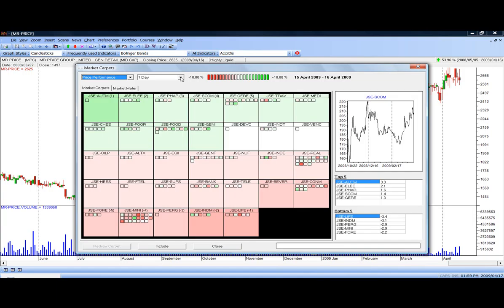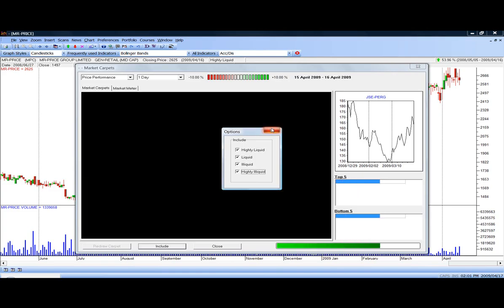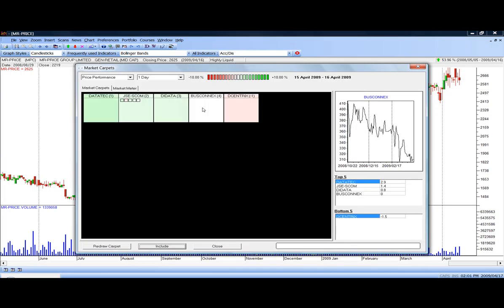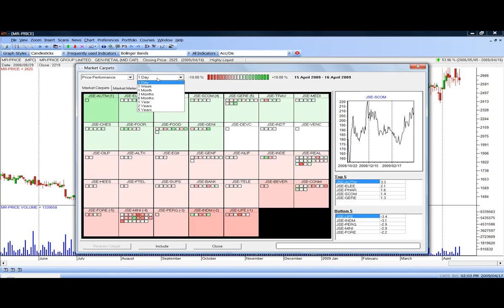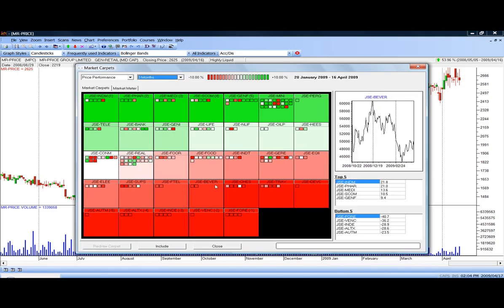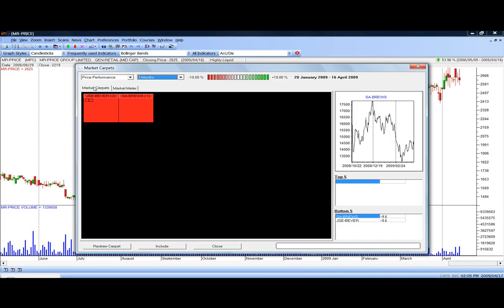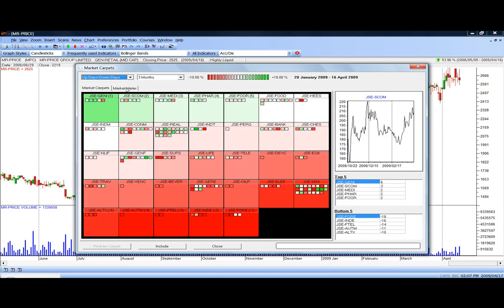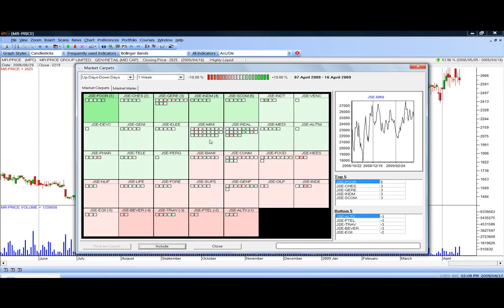11 Market Carpets